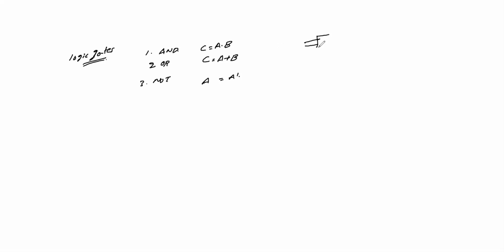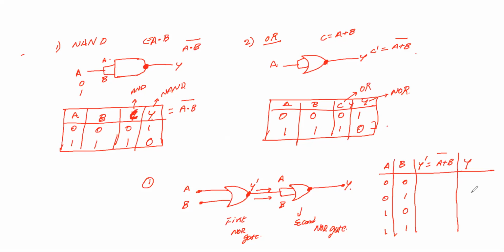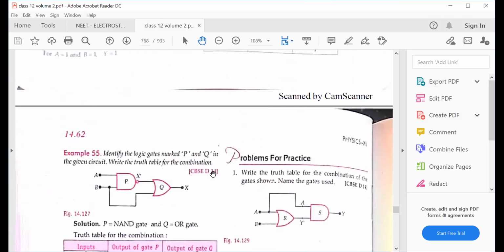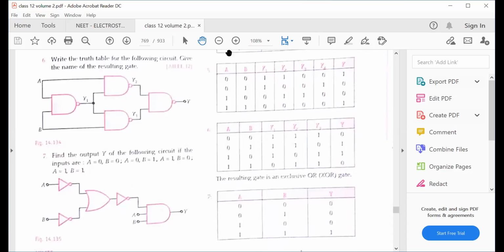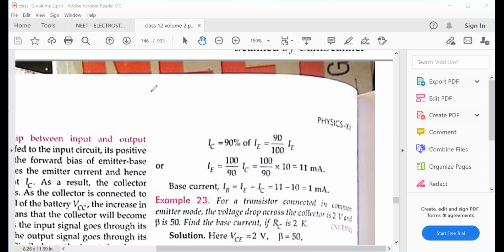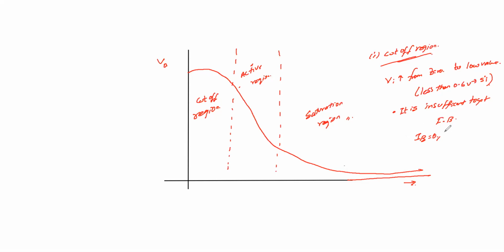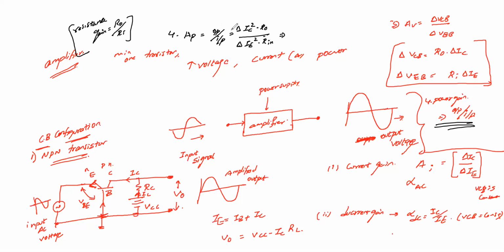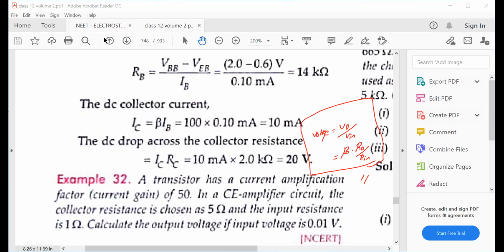NEET - SEMI CONDUCTORS - DIODES , TRANSISTORS, LOGIC GATES - PART 2 - DATED : 1/9/2020 PART 2